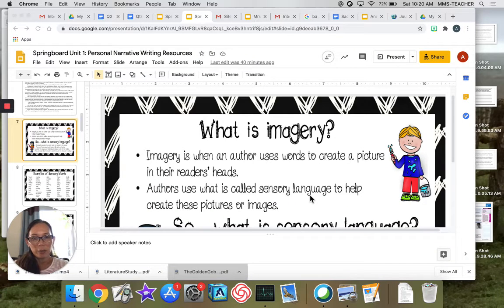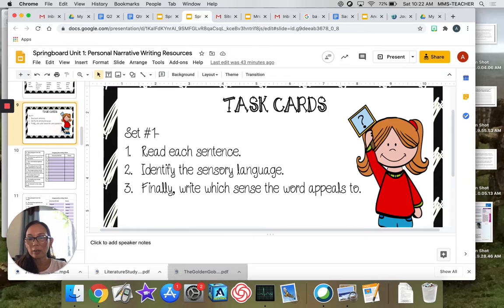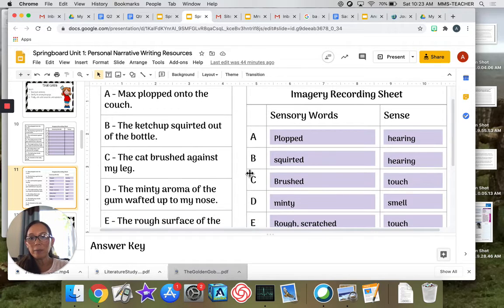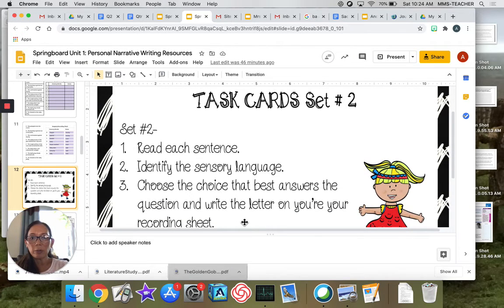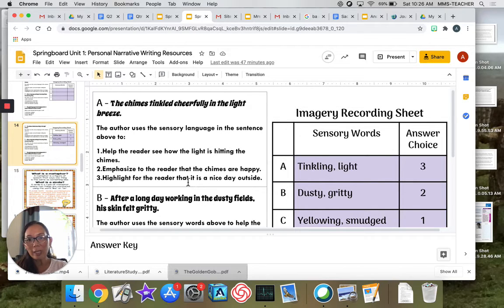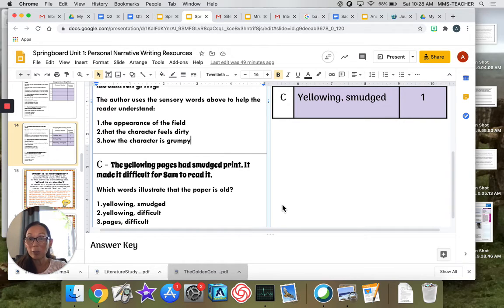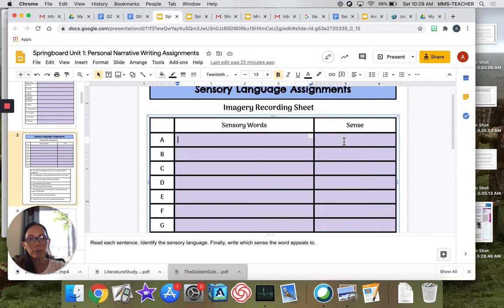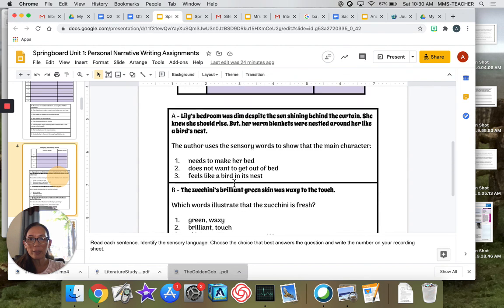Sensory Language Video